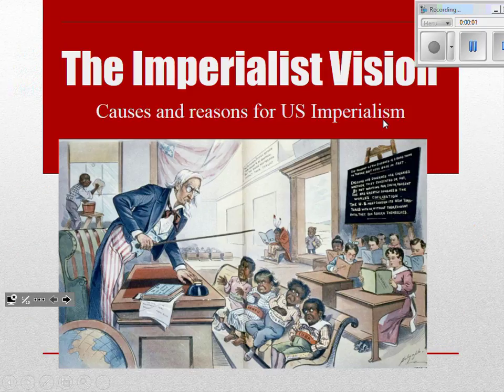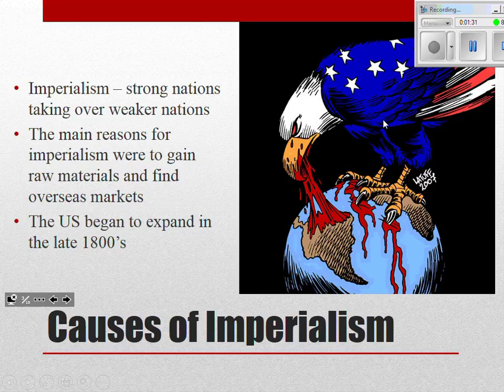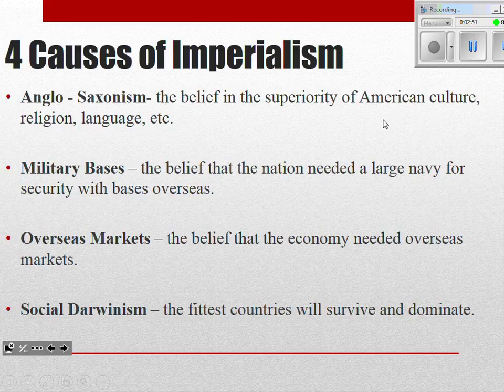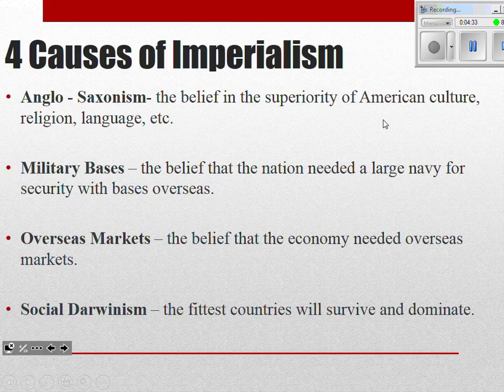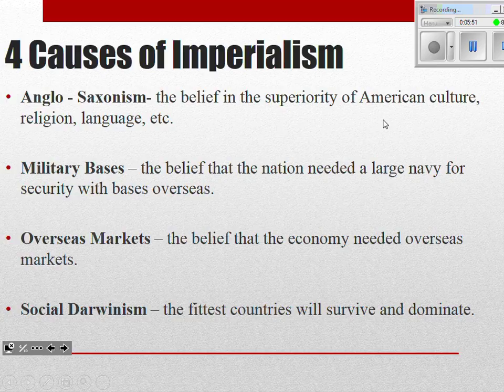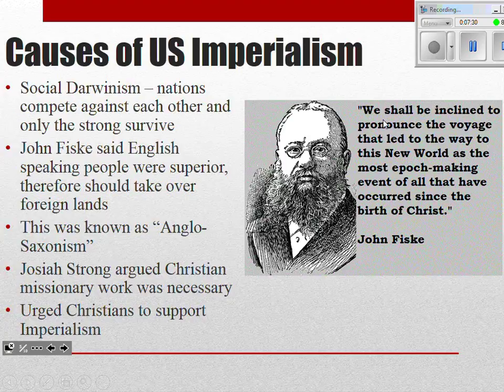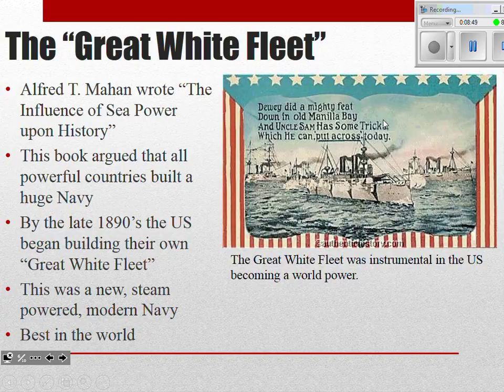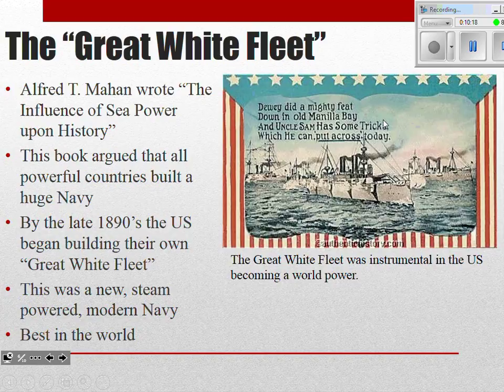3 1 Lecture 2018